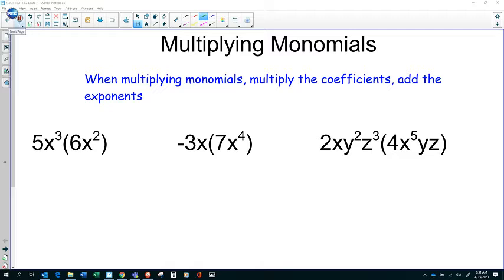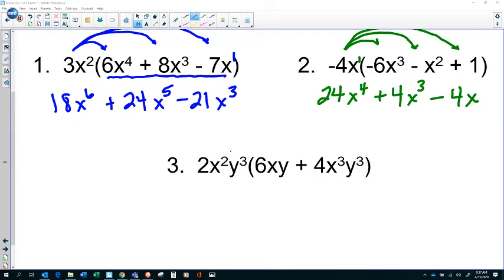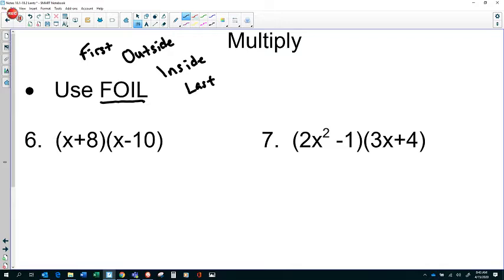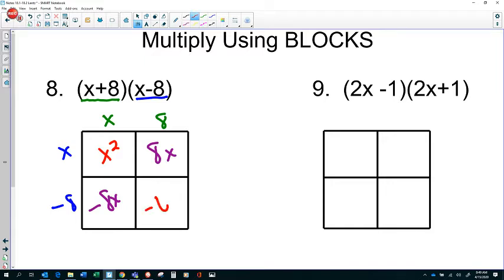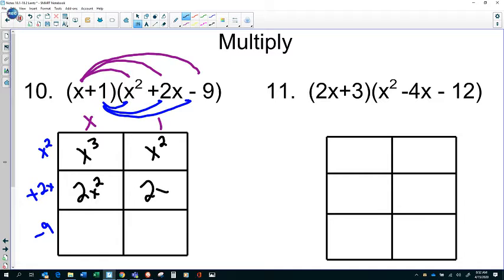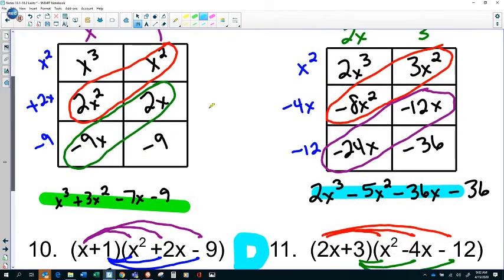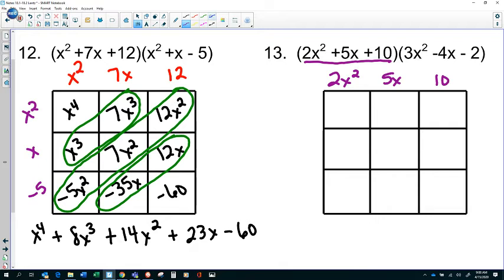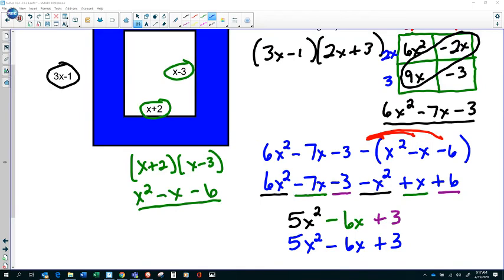Algebra Lesson 18 1 and 18 2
Multiplying Polynomials. There is a minor mistake I left in the video without identifying it.